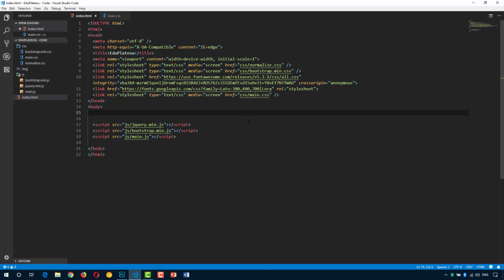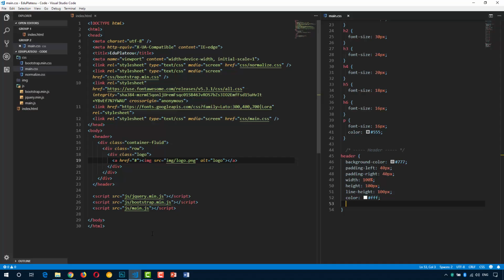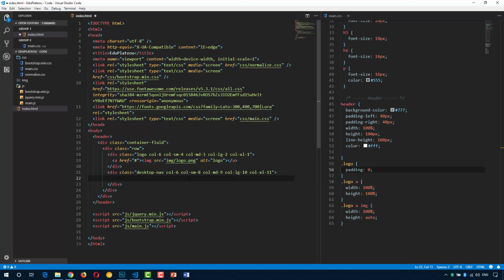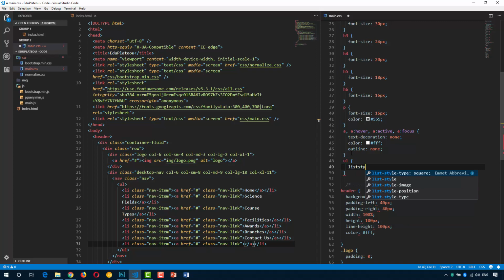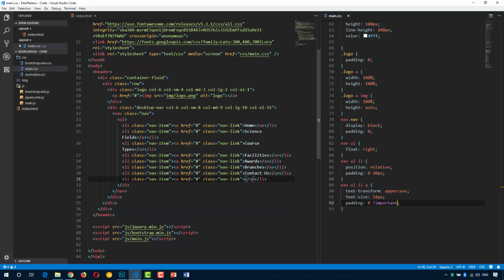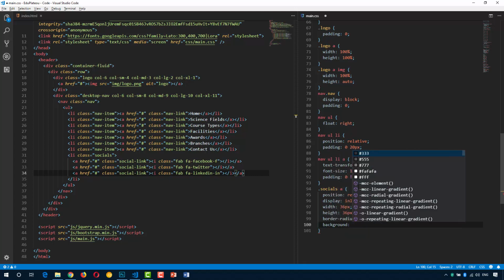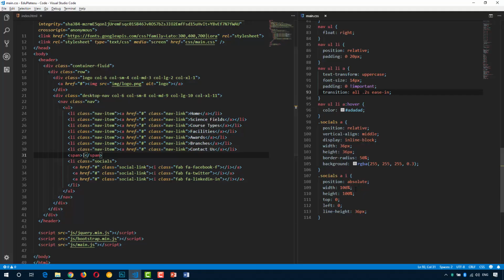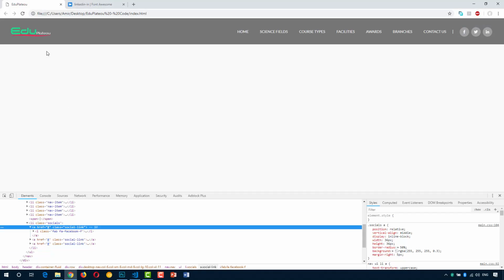Coding the Header